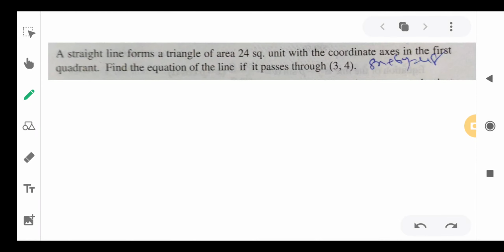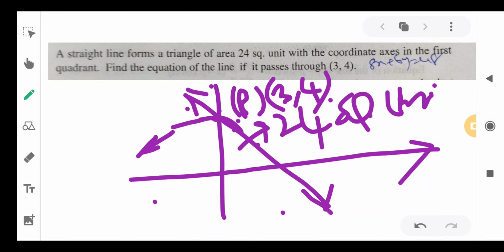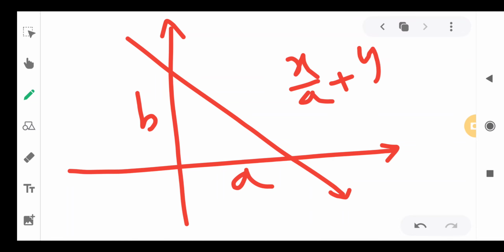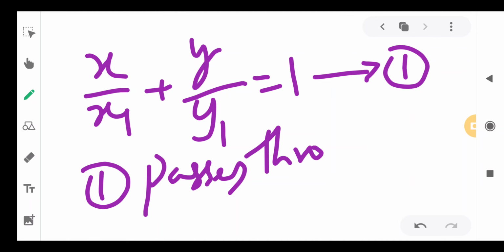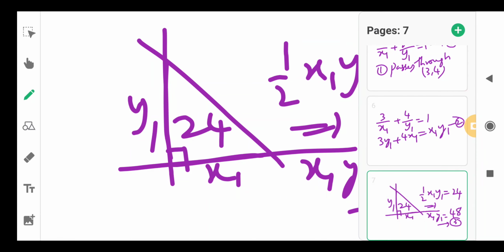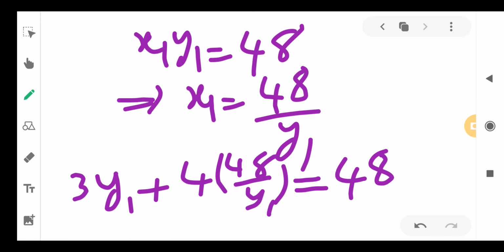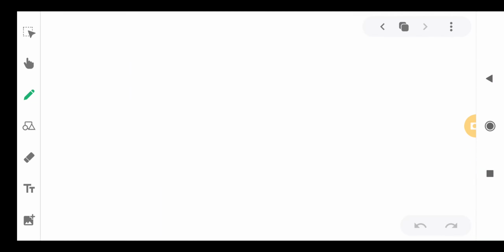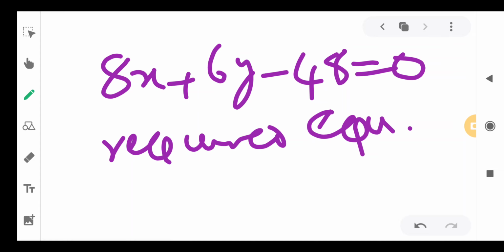Finding equation of straight line